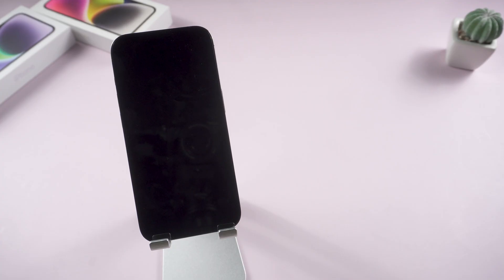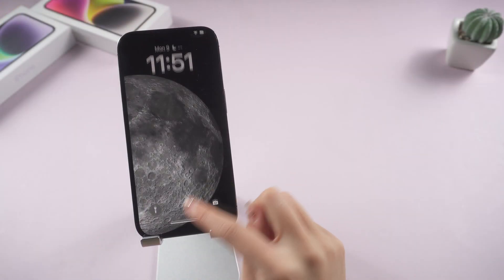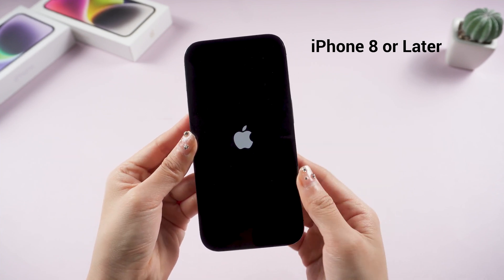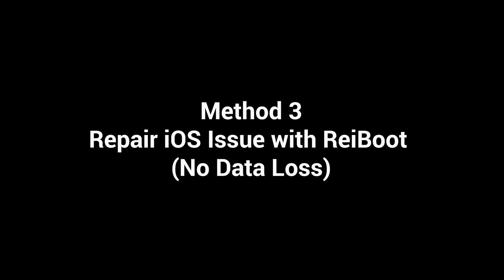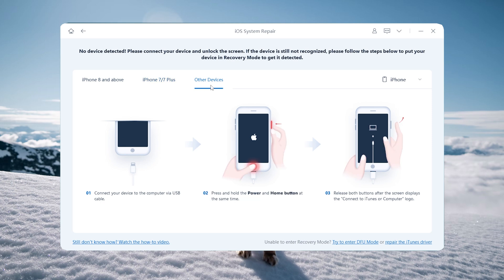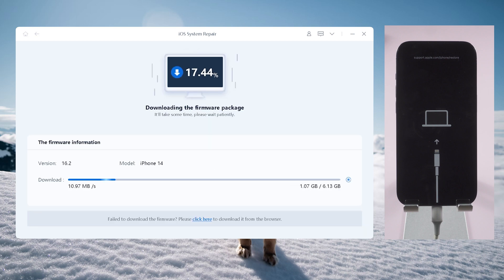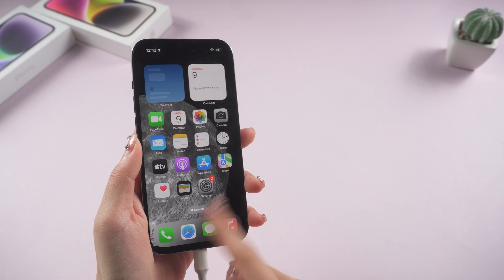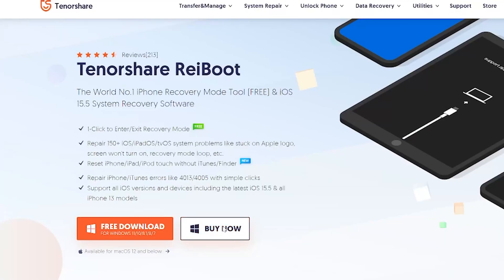[NEWEST] Why is my iPhone Not Turning on? Here is the fix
It can be stressful if you find your iPhone won't turn on.Fortunately, this tutorial will show you four easy ways to fix it.

Timestamp:
00:00 Intro & Preview
00:15 Why Your iPhone is Not Turning on?
00:39 Method 1: Force Restart your iPhone
01:00 Method 2: Troubleshooting Charging
01:24 Method 3: Repair iOS Issue with ReiBoot (No Data Loss)
02:40 Method 4: Get Apple Support